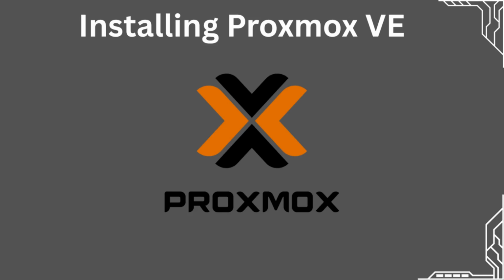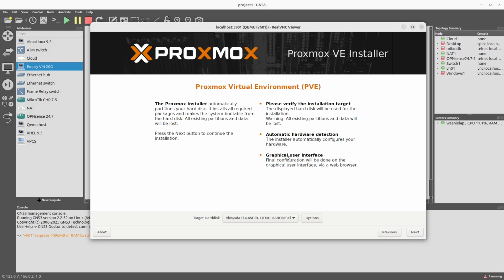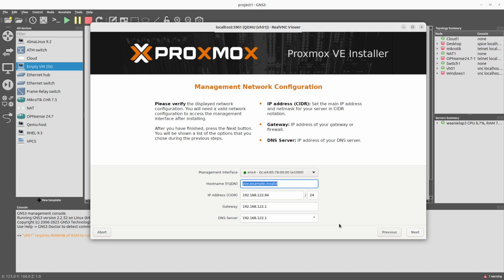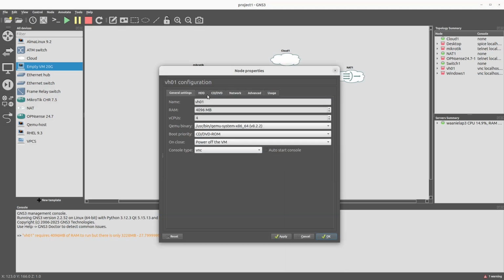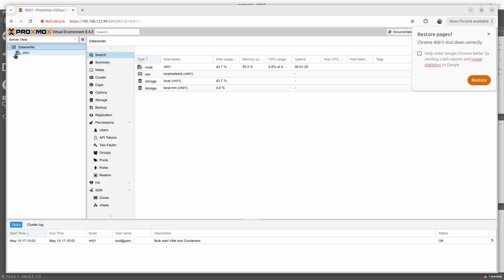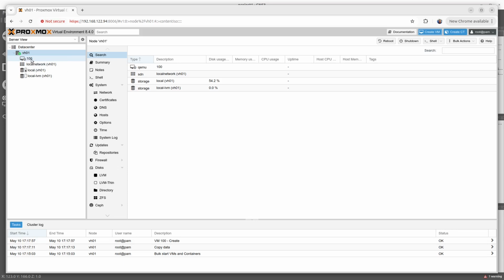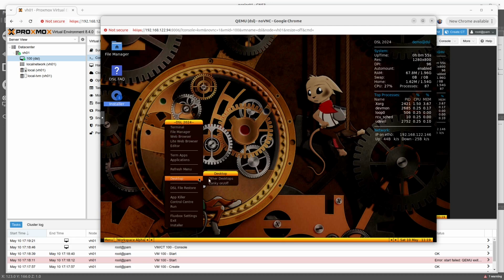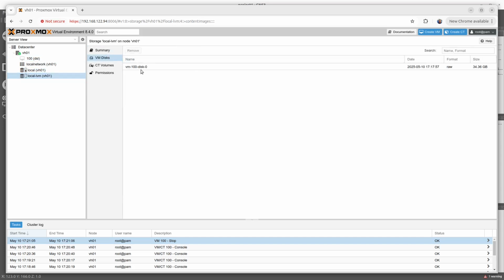Installing Proxmox VE - Step by Step guide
Hi everyone!
In this video, we’ll walk through the installation of Proxmox VE, a powerful open-source virtualization platform that lets you run virtual machines and containers with ease.

First, go to the Proxmox website at proxmox.com and download the latest Proxmox VE ISO installer.
You’ll need a USB drive or a virtual ISO mount if you're using a virtual machine.

Use a tool like Rufus, balenaEtcher, or Ventoy to flash the ISO onto a USB drive.
Insert it into the server or computer where you want to install Proxmox and boot from the USB.

Once it boots, select “Install Proxmox VE” from the menu.
Accept the license agreement to continue.

Next, choose the hard drive or SSD where you want to install Proxmox.
You can also click "Options" to configure the filesystem — for example, selecting ZFS if you're planning to use advanced storage features.

Now, choose your country, time zone, and keyboard layout.

Assign a hostname (like proxmox.local), an IP address, gateway, and DNS.
If you’re on DHCP, you can leave it as-is, but static IPs are recommended for servers.

Now, Proxmox will begin installing. This takes just a few minutes.
Once done, remove the USB and reboot.

After reboot, you’ll see the Proxmox login screen with the web address.

Log in with the username root and the password you set earlier.
You’ll see a warning about the subscription — you can ignore this for now or disable it later.

And that’s it! You now have Proxmox VE installed and ready to create virtual machines, containers, and clusters.